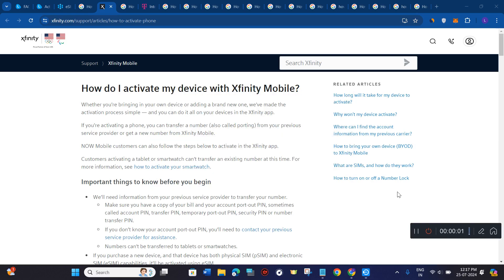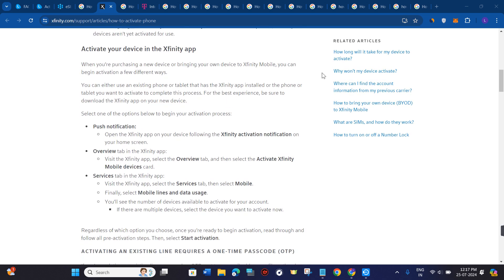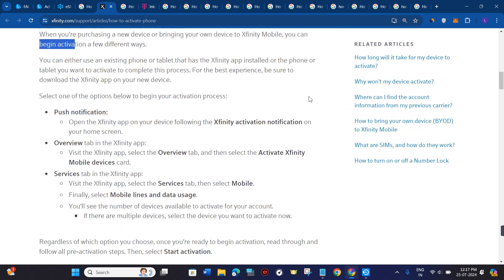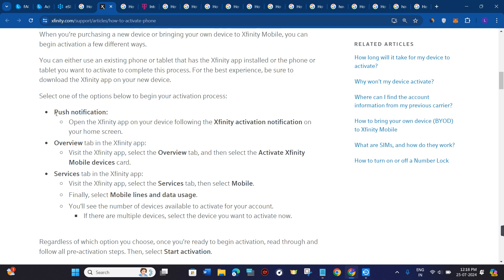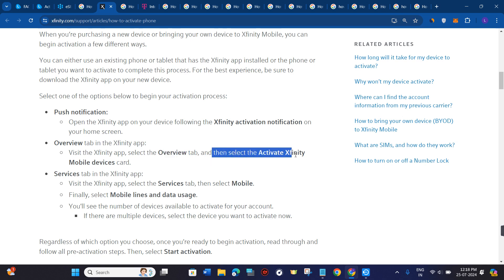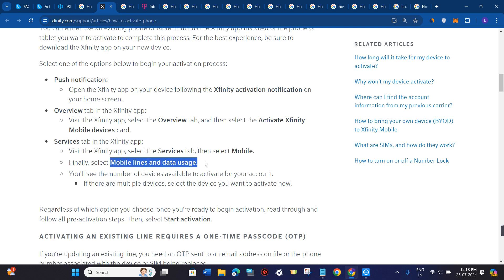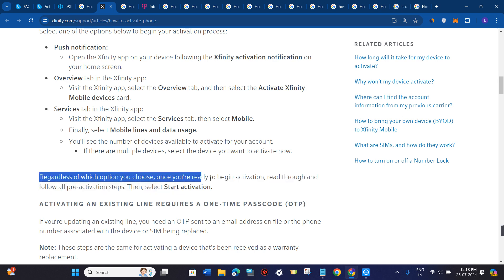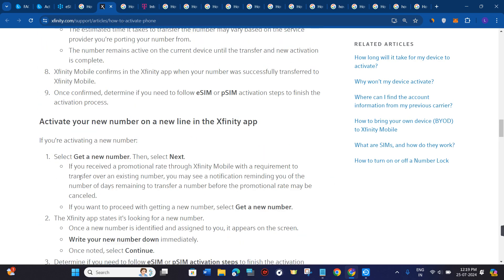How To Activate Esim Xfinity Mobile 2024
Welcome to Kwik Tuts! In this tutorial video, I will show you How To Activate Esim Xfinity Mobile 2024